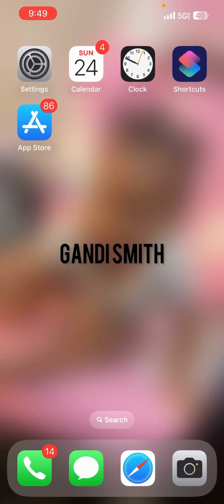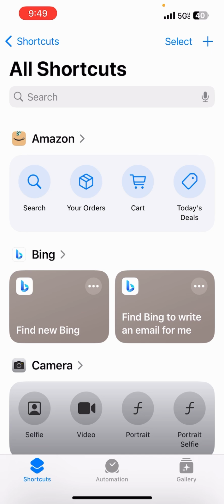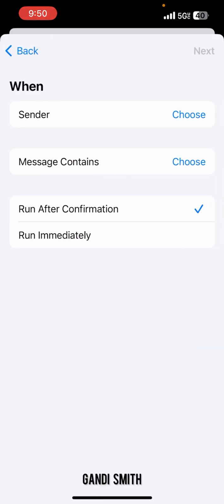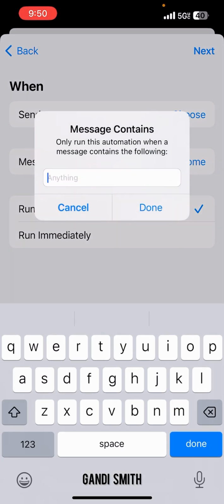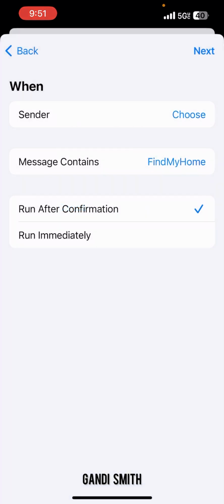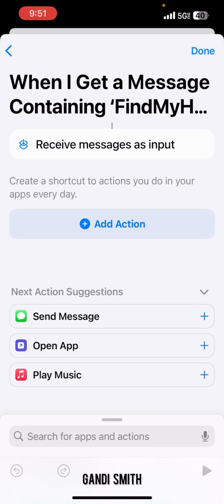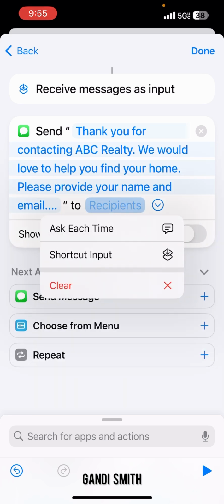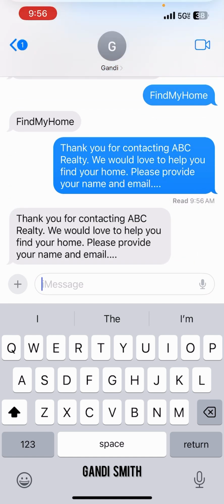How to Send an Automated Text for FREE (iPhone)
I just learned this yesterday. I am not a professional lol. If you are not able to set yours up by this tutorial, I am willing to show you one on one for a fee and based on my availability. But hopefully this video breaks it down enough for you. Good luck to all entrepreneurs on their way to full-time and option for full-time. 💪🏽

Subject: Automation Help